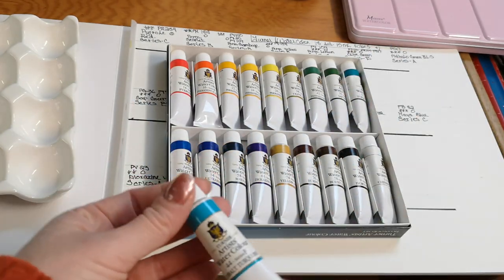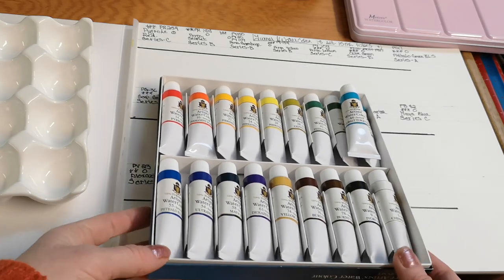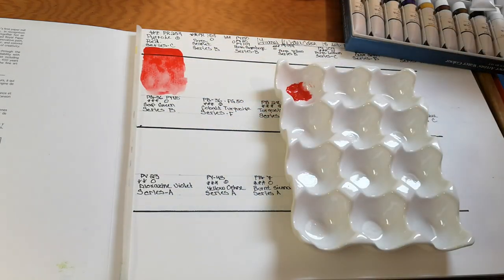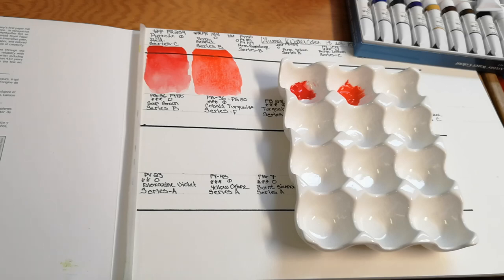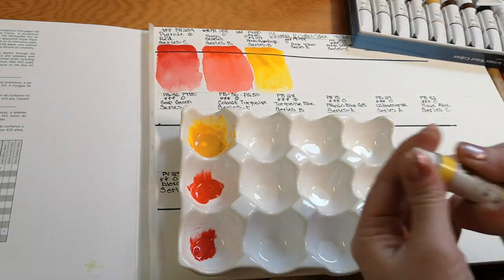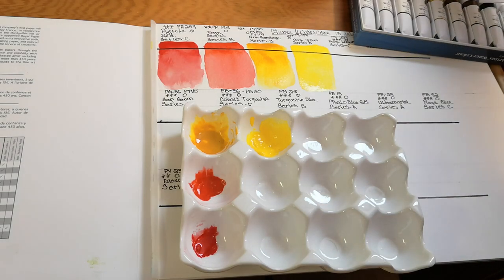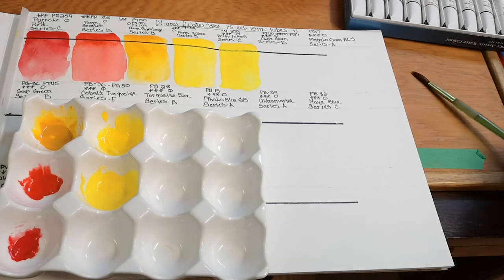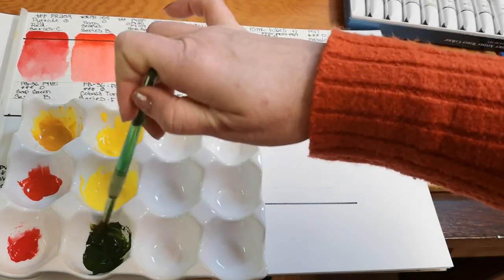Turner Watercolor 18 set + Cobalt turquoise first impressions and swatches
A look at Turner Watercolors 18 set at 45:03-45:14 my camera fell over and I'm trying to figure out the edit feature lol...it says it's processing the video on my computer but I'm uncertain if it will work... we'll see